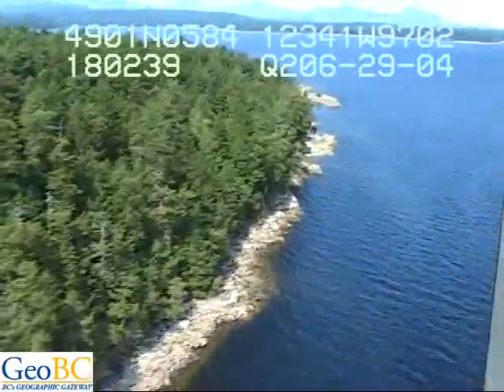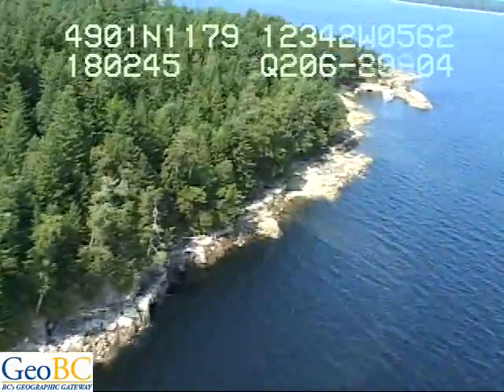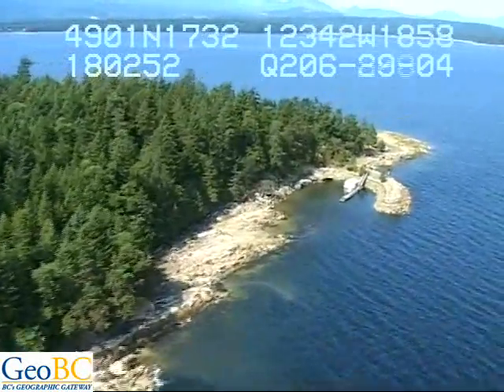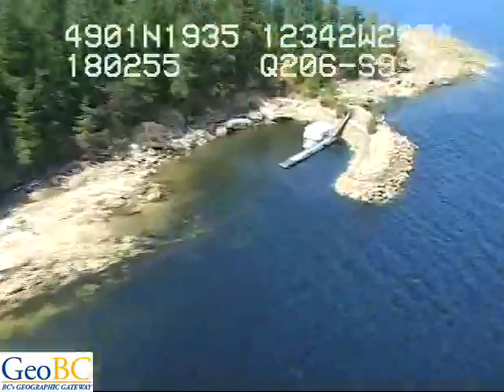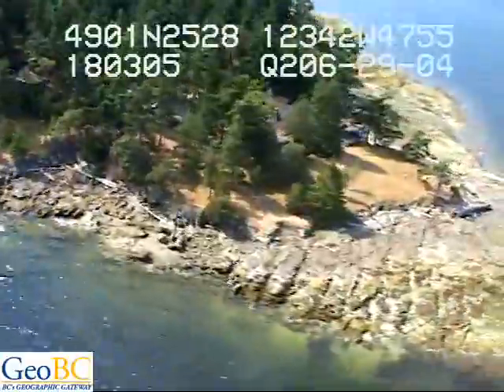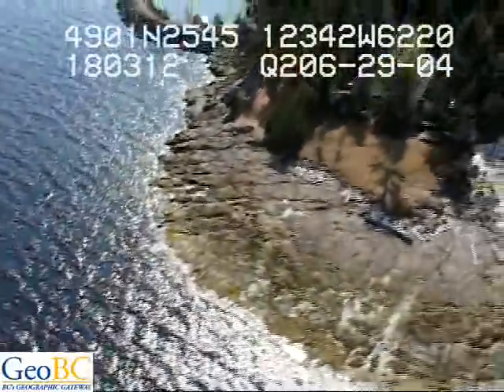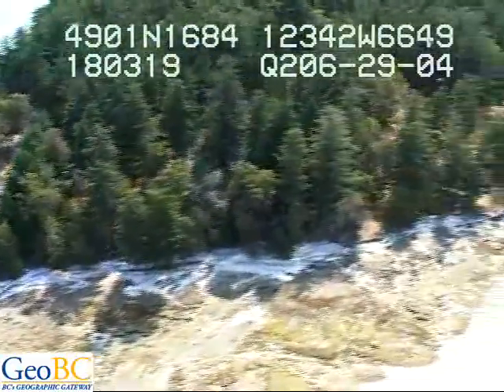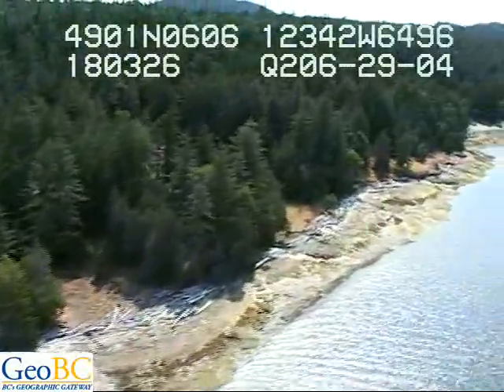De Courcy Group, Valdes Island, Thetis Island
Southern Gulf Islands DVD 03 Segment 10 Ragged Islets Off Thetis Island Crescent Pt Thetis Island